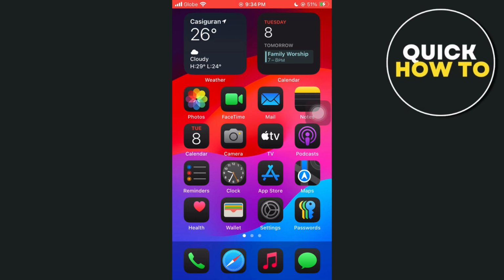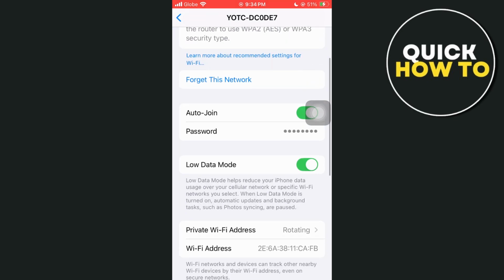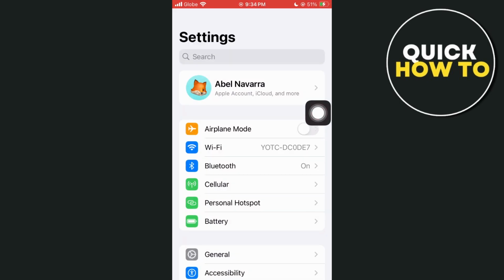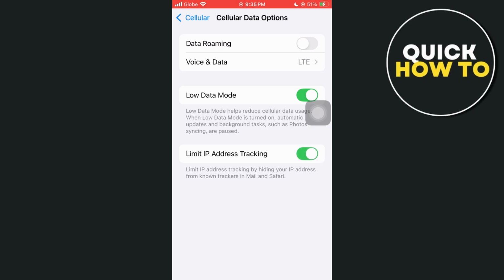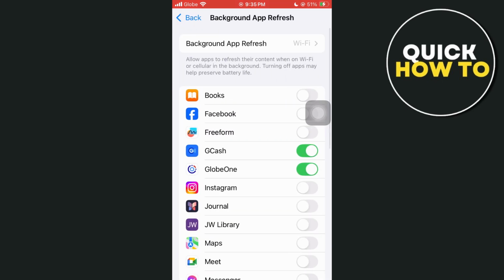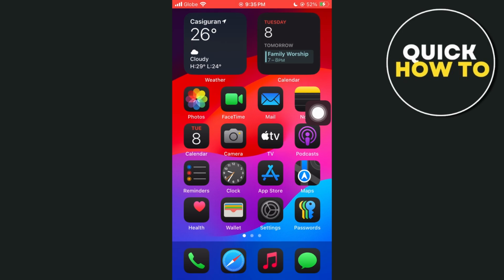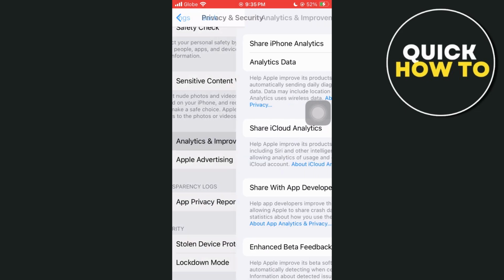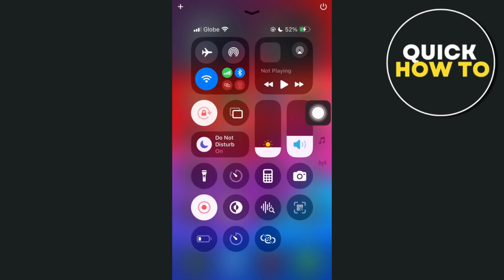How To Get Faster Internet On iPhone iOS 18 (Full Guide)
Learn How To Get Faster Internet On iPhone iOS 18 (Full Guide)